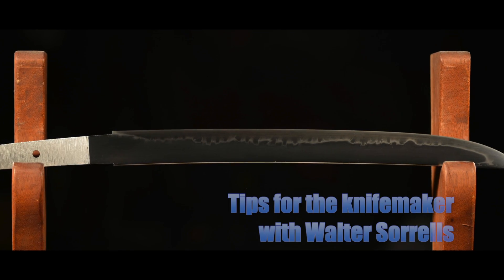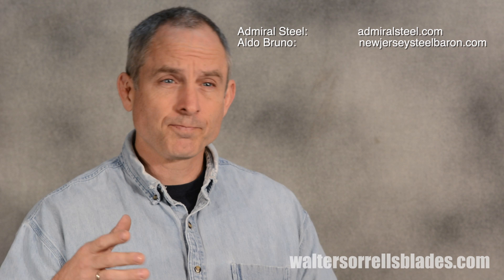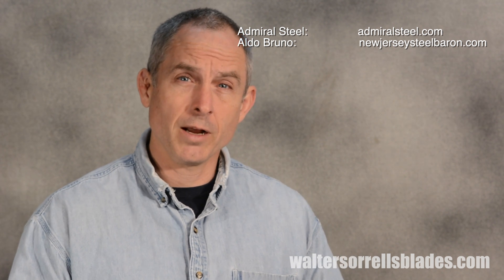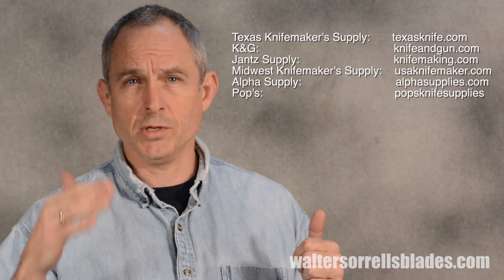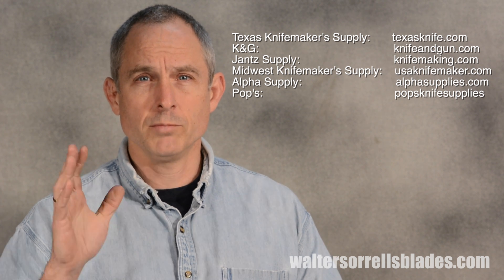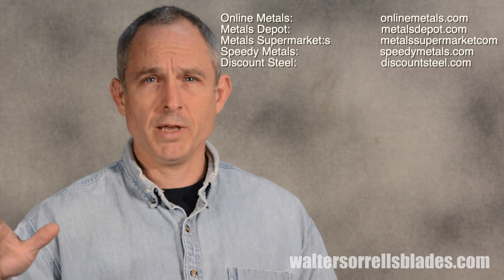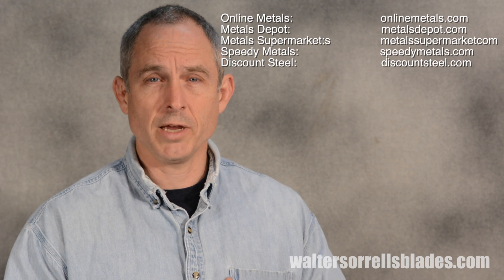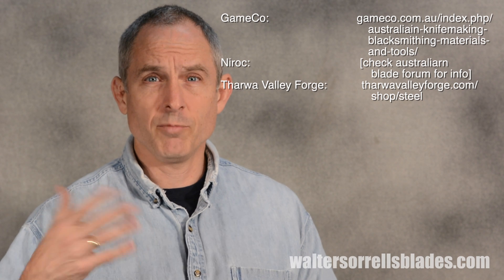How to Choose Steel for Knife Making, Part 2 -- Steel Suppliers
In this follow-up to his earlier guide to choosing the correct steel for making knives, blade smith Walter Sorrells provides an intro to some of the suppliers who sell knife making steel.

and Walter Sorrells Blades on Facebook.